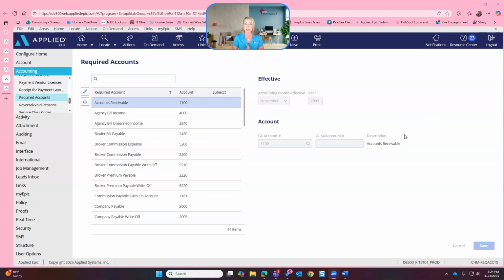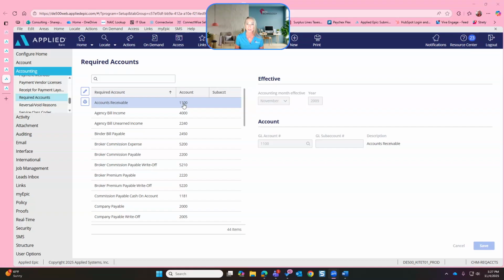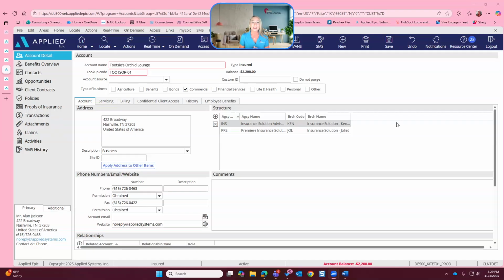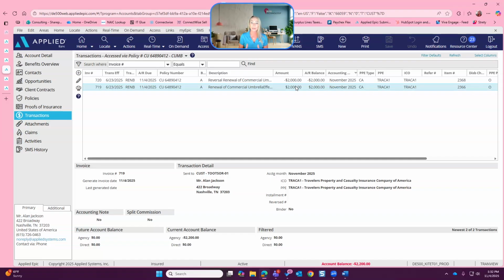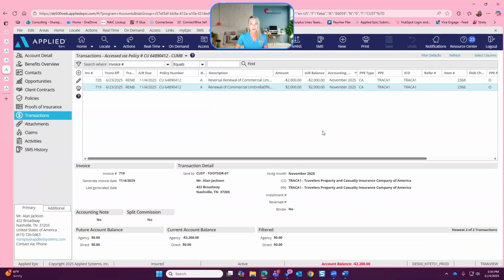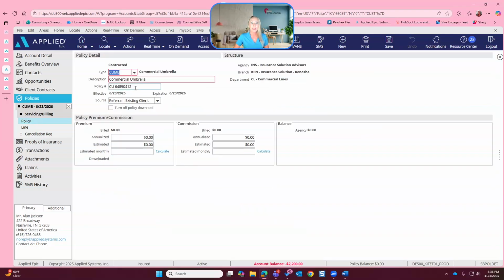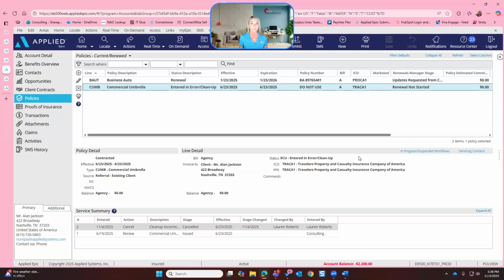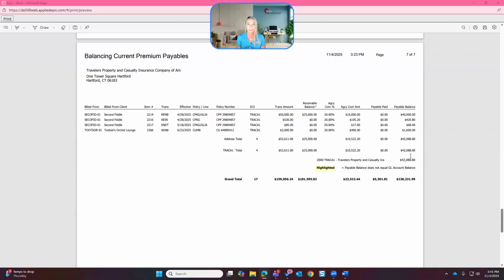Consulting Corner 37: The Right Way to Correct Transactions in Applied Epic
Learn how to properly correct an incorrect transaction in Applied Epic, without creating out-of-balance issues in your general ledger. In this Consulting Corner episode, Lauren Roberts, Chief Agency Consultant at Kite Technology Group, explains why correcting a transaction with another transaction (instead of using manual journal entries) is essential for maintaining accounting accuracy in your agency’s Epic system.

In this video, we cover:
✓ Why manual journal entries can cause out-of-balance problems
✓ How required general ledger accounts work behind the scenes in Epic
✓ The right way to reverse or correct agency bill transactions
✓ Tips to keep your books clean and reconciled

Watch now to strengthen your Applied Epic accounting foundation and prevent future balancing headaches!

👉 To learn more about how Kite Technology’s Applied Epic consulting services can benefit your agency, visit our